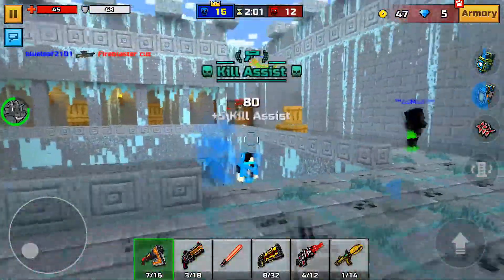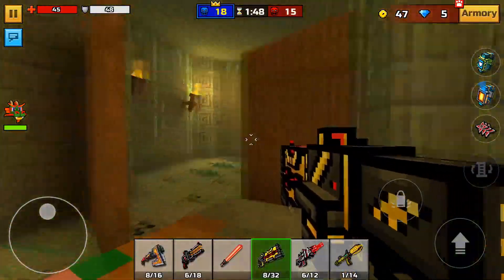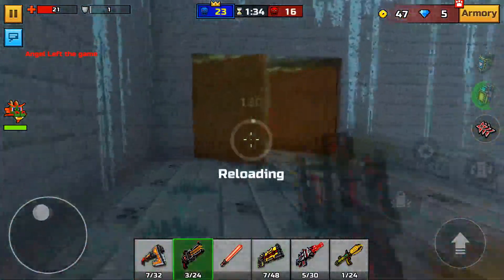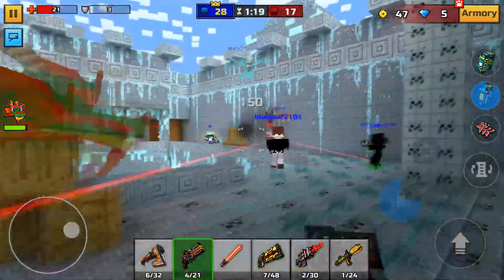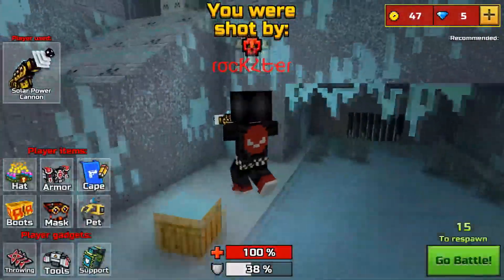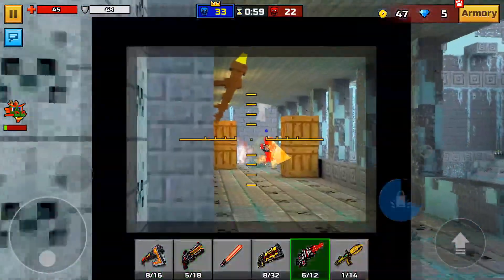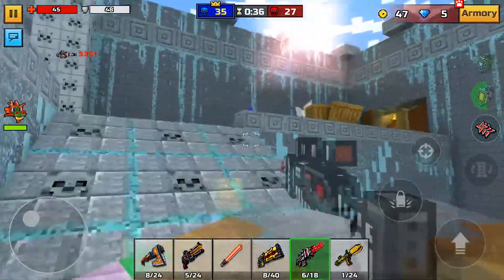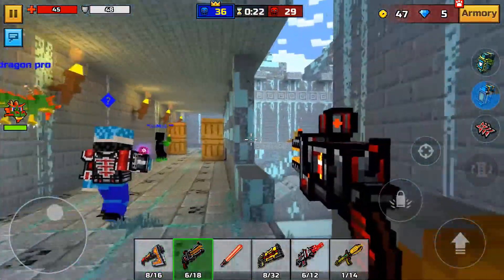*EASY* PIXEL GUN 3D HACK 15.99.1 EVERYTHING FINALLY UNLOCKED! All NEW Weapons Unlocked & More!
💥 JOIN THIS CLAN! 21876390 💥

► IF YOU GUYS WANT TO HAVE A CHANCE TO PLAY WITH ME/BE IN A VIDEO OR EVEN HELP ME WITH A VIDEO/ACCOUNT OR EVEN TO CHAT/TALK WITH ME, PLEASE JOIN MY DISCORD :)

► If You Want To Get The Latest Pixel Gun 3D Hack/iOS Account, Please Go To My Site ( DarkPGMods.com ) And Look At The List For The Latest Update, Or You Can Click The Few First Links In The Description!! ;)

                                            💥Intro/Outro💥

► AMAZING NEW INTRO MADE BY MODEM FX! GO CHECK HIM OUT

►THIS LIT OUTRO WAS MADE BY SpreadFX! GO CHECK THIS GOD OUT

                                             💥Tutorials💥

NOTE: THIS IN NO WAY IS AGAINST THE YOUTUBE TOS THE WORD "HACK" IS BEING USED AS IN THE TERM "LIFE HACK"